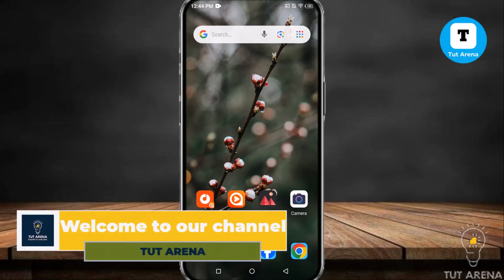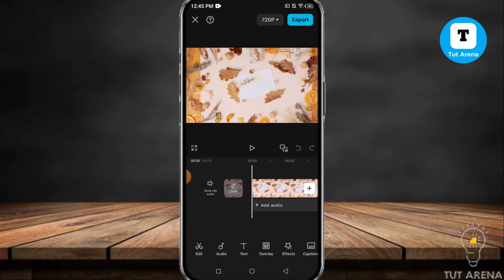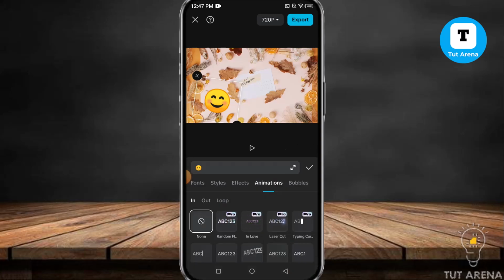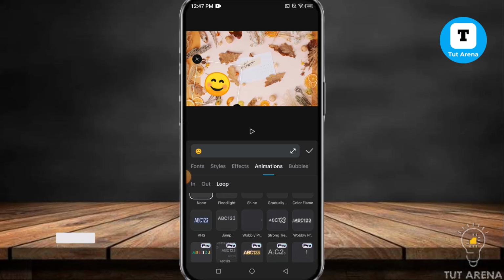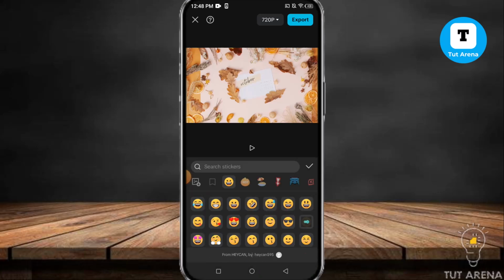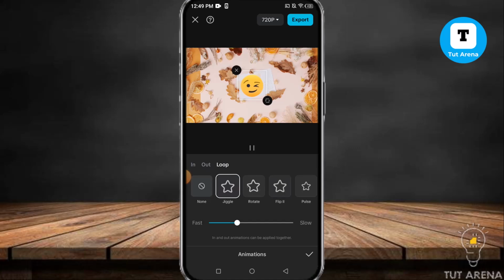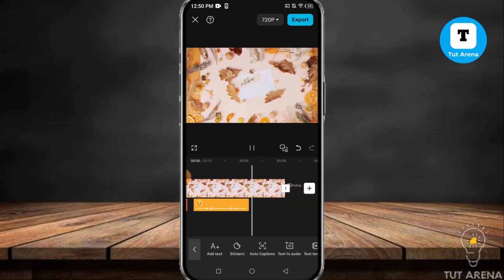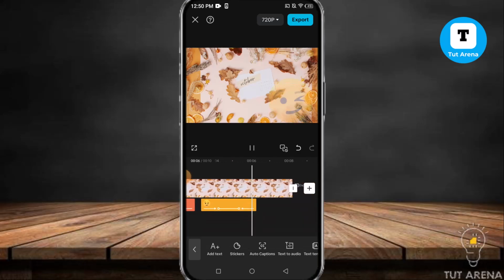How to Add Animated Emojis to Your Videos in CapCut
In this video, we’ll show you how to add fun, animated emojis to your videos using CapCut. You'll learn how to easily access the emoji library, place them into your clips, and animate them for dynamic, engaging content. By the end of this tutorial, you'll be able to spice up your videos with playful emoji animations, perfect for adding personality and creativity to your projects.